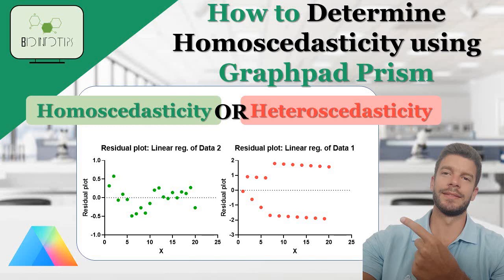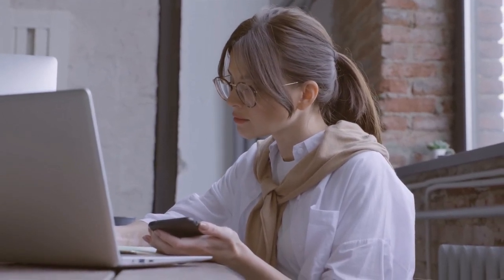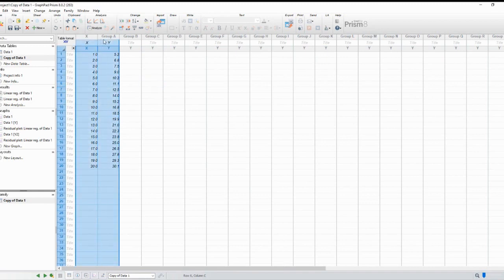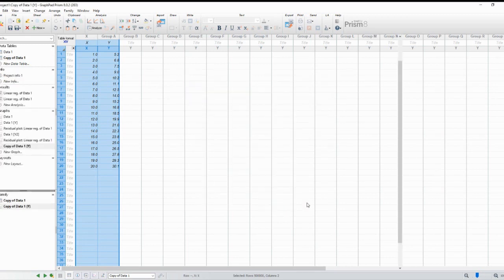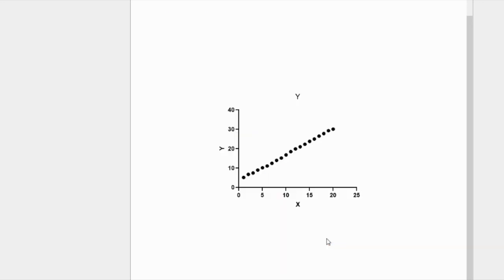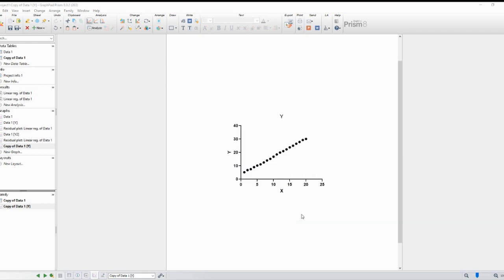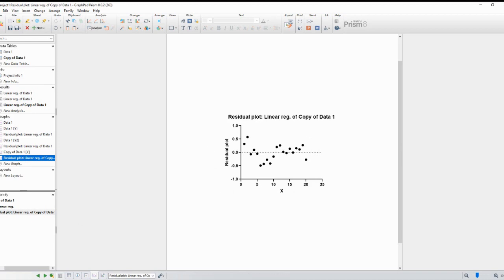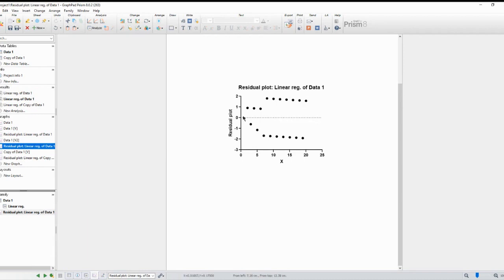How to check Homoscedasticity aka homogeneity of variances using Graphpad Prism